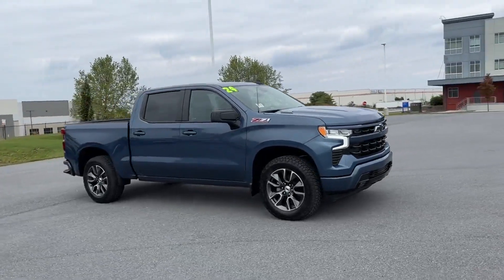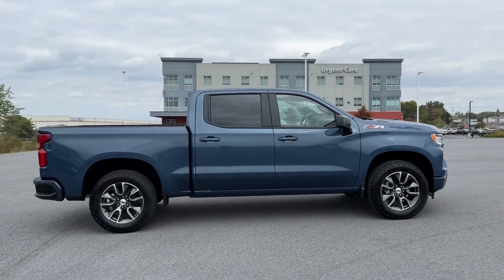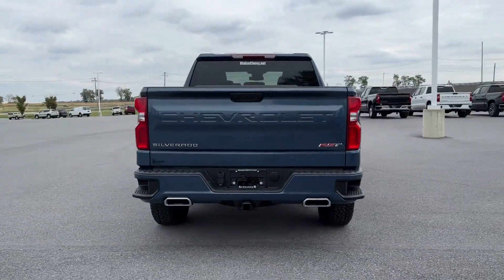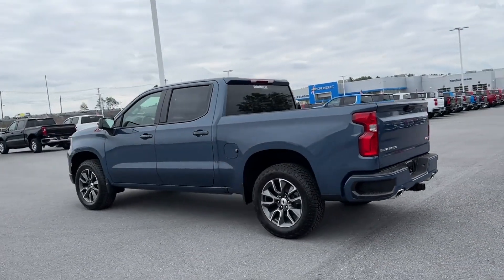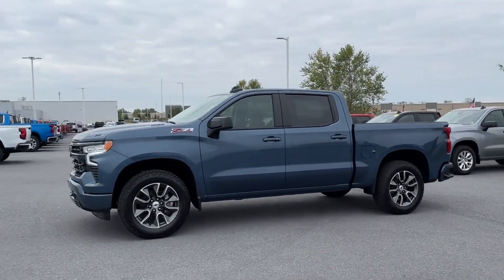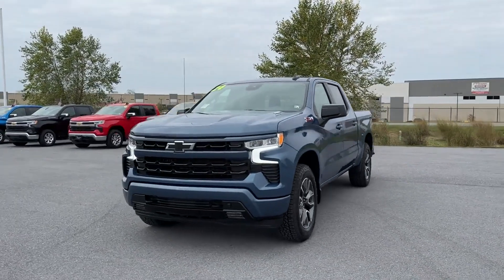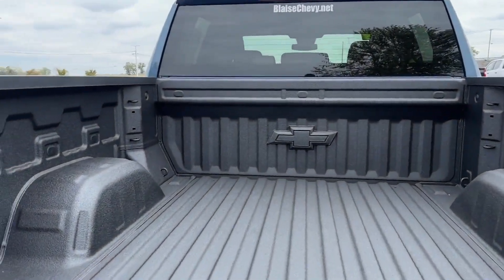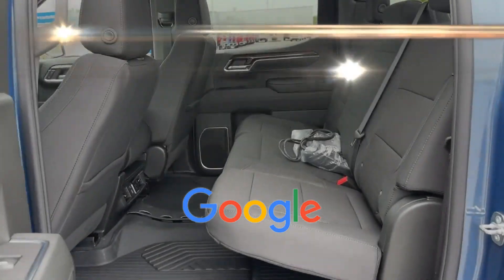2024 Chevrolet Silverado 1500 RST Waynesboro, Chambersburg, Hanover, Carlisle, Frederick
2024 Chevrolet Silverado 1500 RST 1GCUDEE82RZ154820 Video

With our large New Chevrolet Inventory, we have the perfect new car, truck, or SUV to fit your needs!

In the market for a brand-new Chevrolet? Take a look at our New Vehicle Specials to find a great model to take home at a special price

With our large Pre-Owned Inventory, we have the vehicle you’re looking for!

This 2024 Chevrolet Silverado 1500 RST is full of phenomenal features such as: